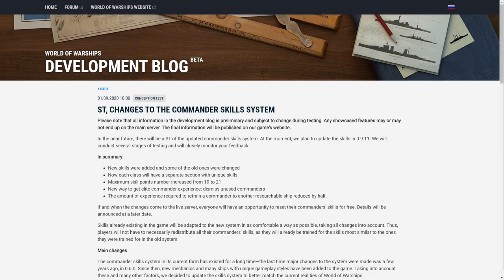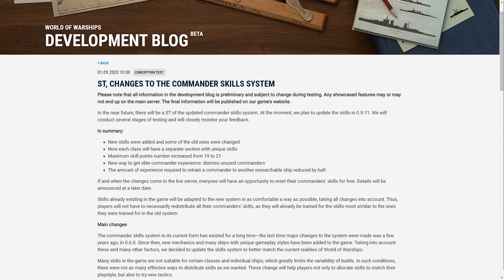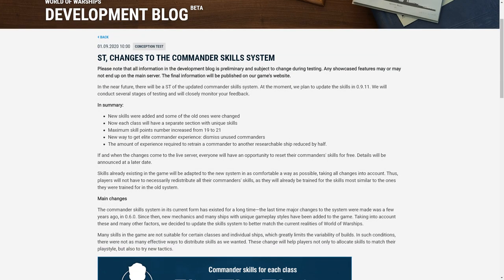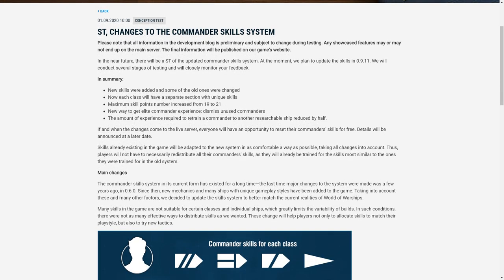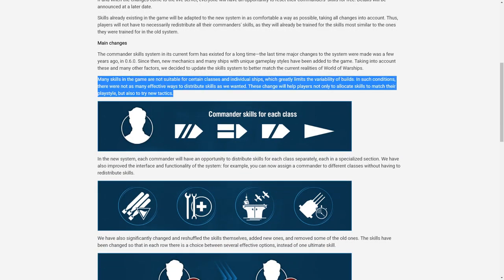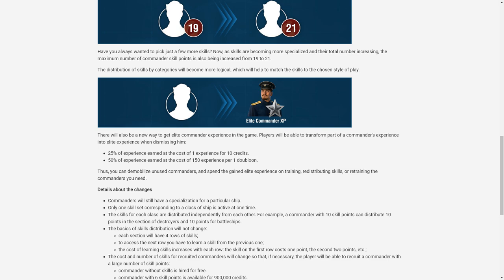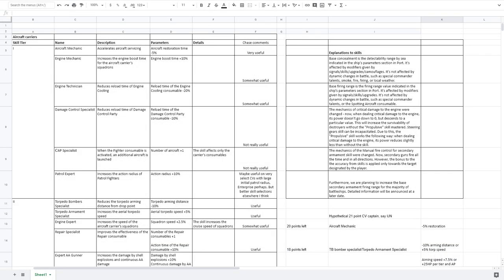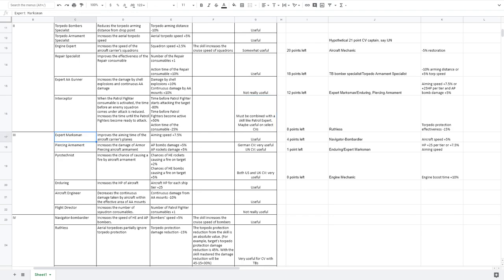World of Warships - NEW WiP Captain Skills for 0.9.11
21 point captains! New skills! All for patch 0.9.11!